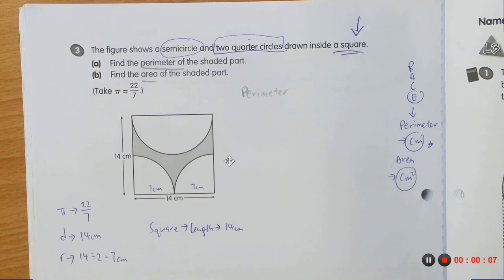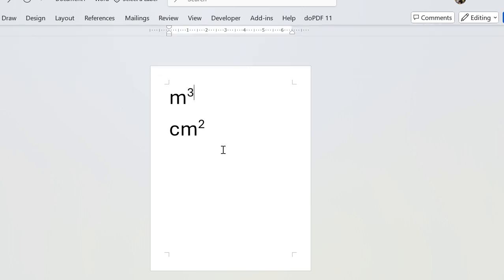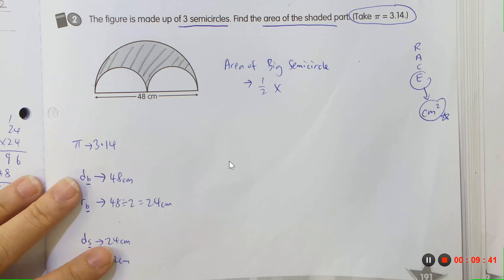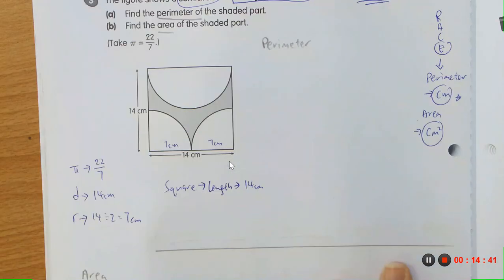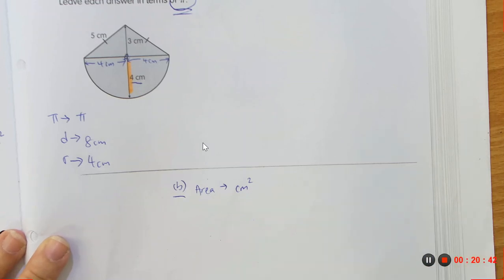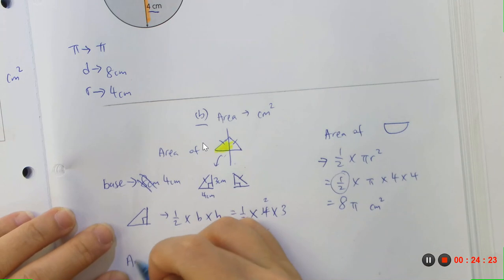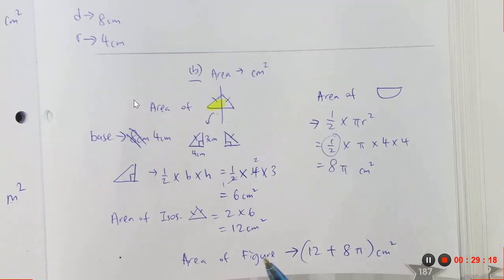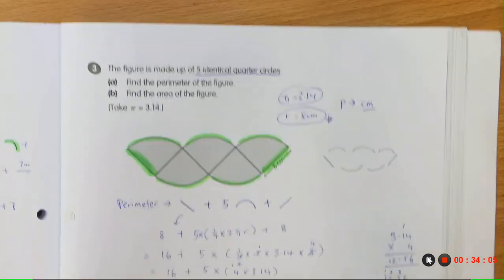P6 Math: 7/5 Area (Circles) Word Problems - Composite Figures 6A TB P156, 157 WB P187 - 189